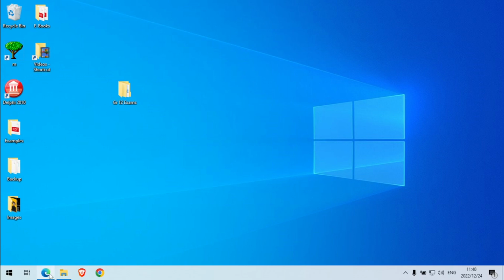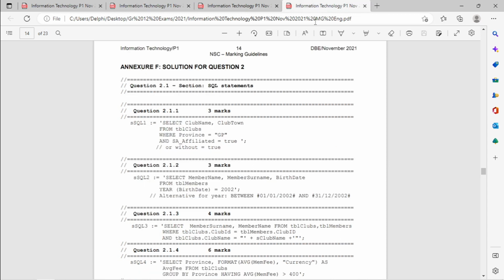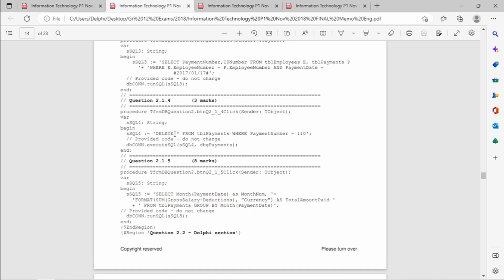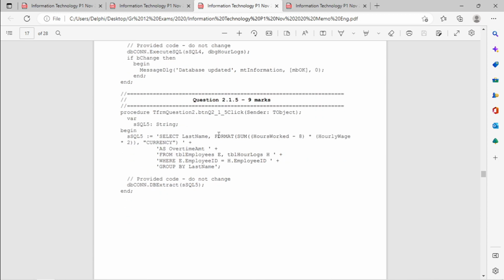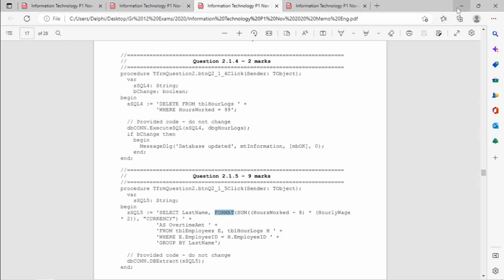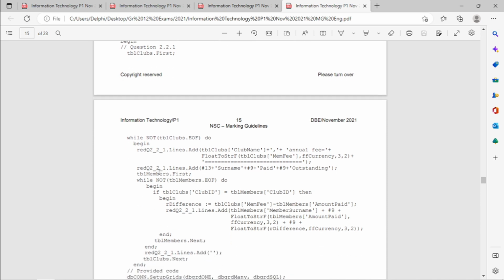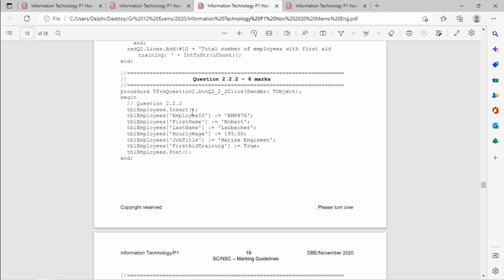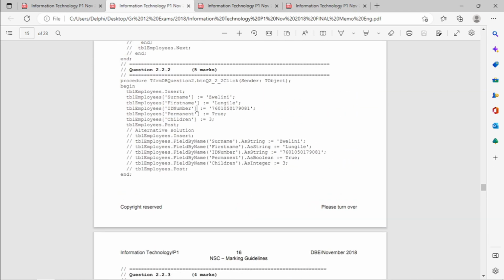Delphi - Question 2 SQL and Adotables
Analysing question 2 of practical exam paper 1.
Practical for Grade 12.

PAT
Information technology
Delphi programming
Delphi Coding
Grade 10
Grade 11
Grade 12
Practical assessment task
Delphi tutorials
Learn Delphi
Delphi walkthroughs